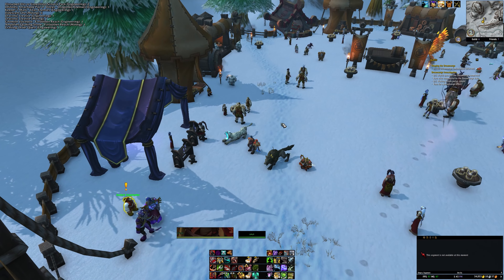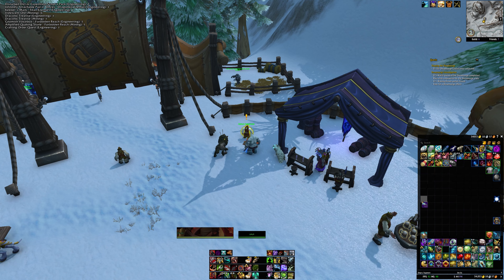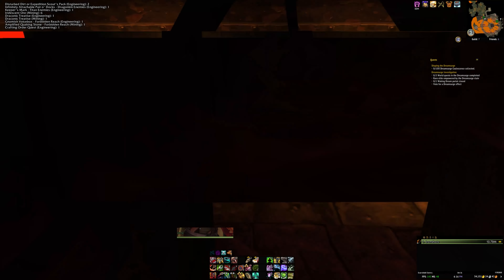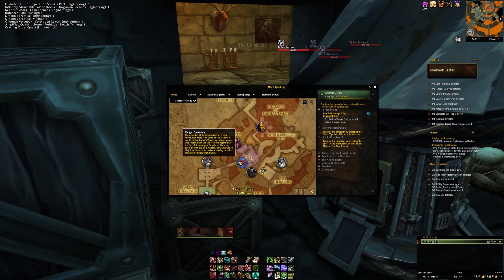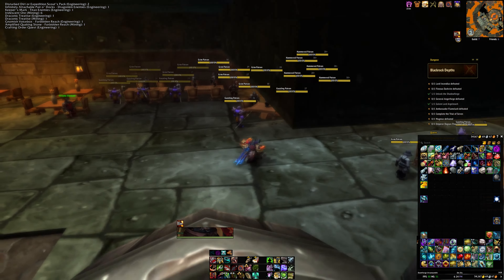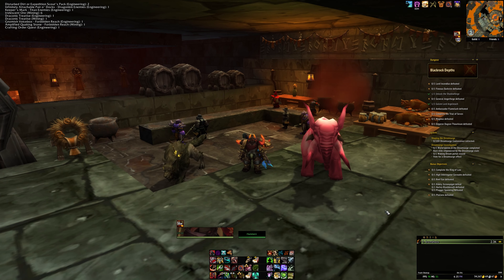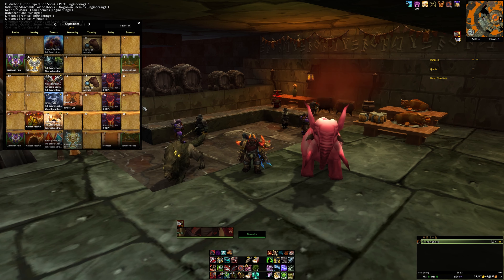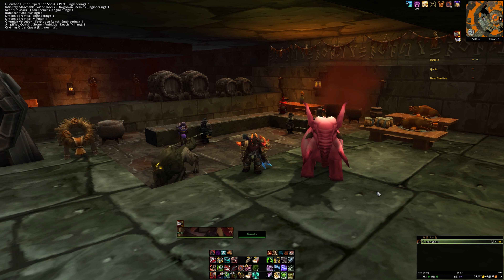Tame Pink Elekks for Brewfest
This video is about how to tame the pink elekks in WoW. You can only tame them while Brewfest is going on. Happy hunting!!

If you would like to get the googles ( But don't have to) - In order to see the Elekks, you must either be incredibly drunk off any in game alcoholic beverage or wearing the  Synthebrew Goggles, available from the questgiver by request.

 Synthebrew Goggles can also be purchased from Snipehunter Goro on the Horde side, and are required for the  Almost Blind Luck Achievement. Also, the  Synthebrew Goggles XL do not work for this quest or for the Achievement.

Timestamps-
0:00- Intro
0:33- Goggles location
1:29 Blackrock Depths location
2:09 Grim guzzler location
2:39 The Tame
3:50 Outro